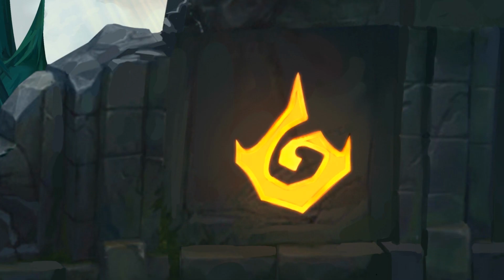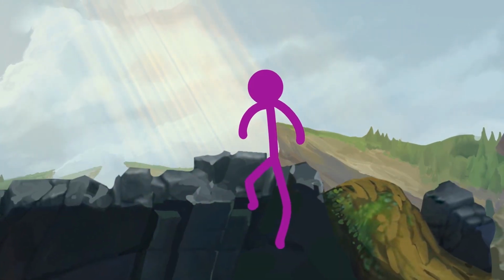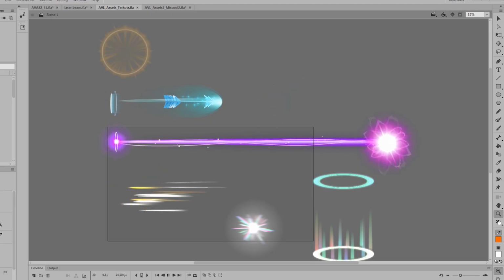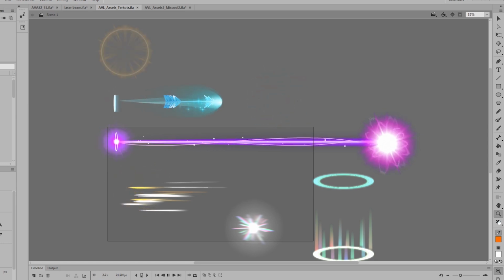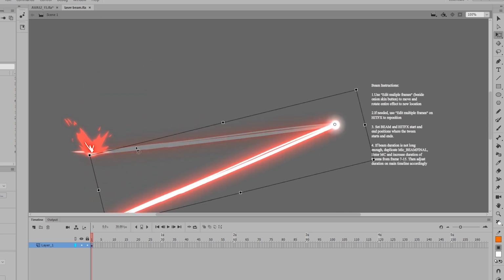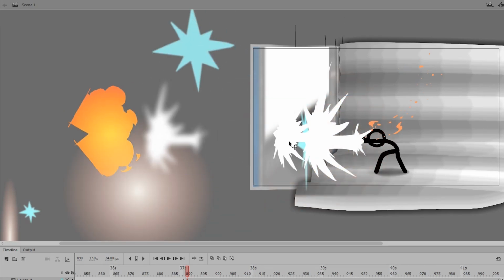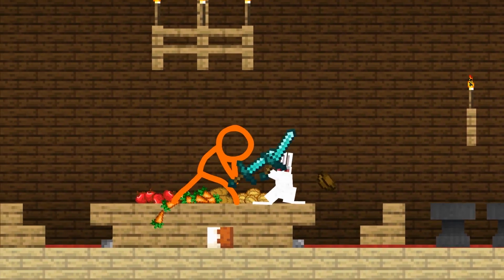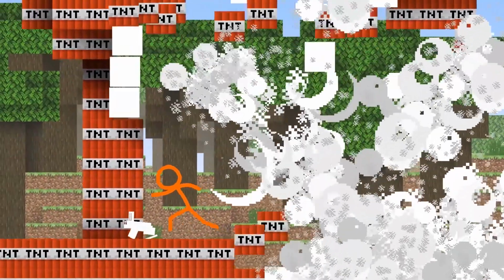10 Elements And Effects |stick figure animation|bloop animation course| crazy course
how to make 2d animation video like rico animation| how to make stick animation video| animation video full course by alan brcker | how to make animation video like alan becker

This is my very first tutorial video, and I’m excited to have you here! In this video, you’ll learn I animation element and effect ”] step by step, even if you're a complete beginner.